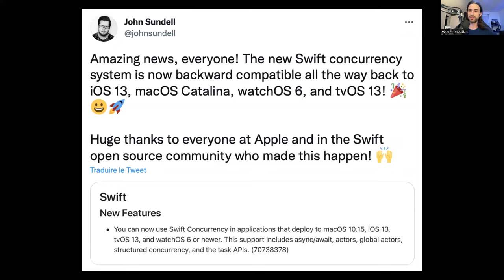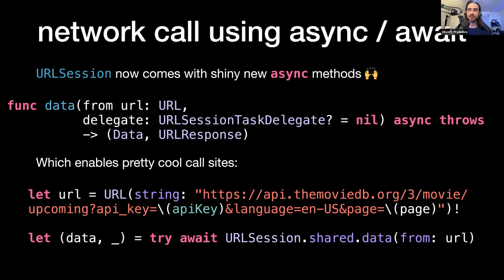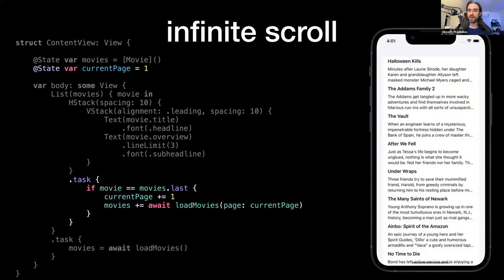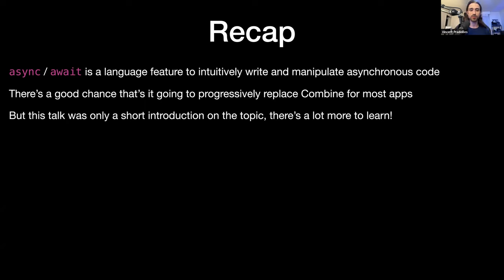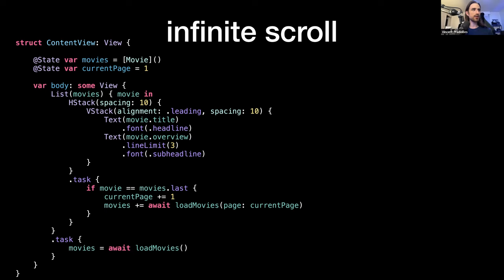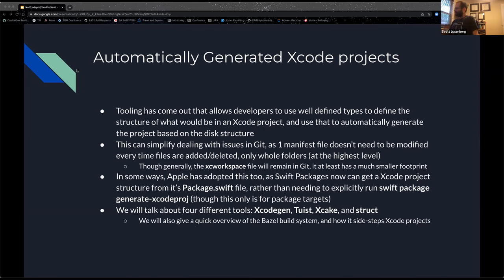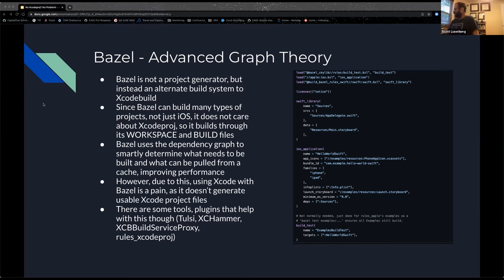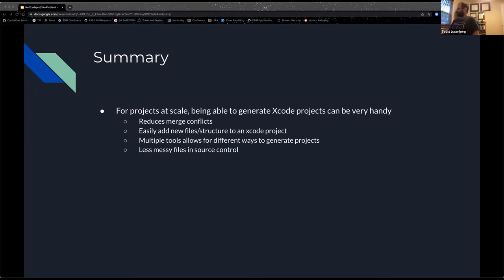DC iOS/iOSoHo: SwiftUI & async / await: how does it work? && No Xcodeproj? No Problem!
DC iOS and iOSoHo Joint Virtual Meetup: April 26th, 2022

• SwiftUI & async / await: how does it work?
Vincent Pradeilles, iOS Developer at PhotoRoom

2022 is probably the year when most teams will be finally be able to start seriously using SwiftUI 🚀
At the same time, async / await has just landed in Swift and has now been back ported all the way back to iOS 13!
So this begs the question: wouldn’t it make a lot of sense to kill two birds with one stone and to start using both features at the same time? 🤔
In this talk I’m going to show you the basics of how SwiftUI and async / await integrate, and we’ll see that in many cases async / await might be a better choice than Combine!

Vincent started working on iOS apps back in 2011. After spending a few years on building great apps for major European banks, he's now part of the team at @photoroom_app: an app to remove background automatically and create professional images.
He loves Swift and enjoys sharing about it on the Internet. In 2020, he started a YouTube channel to share his knowledge of Swift and iOS. He's also the one behind the Twitter account @ios_memes

• No Xcodeproj? No Problem!
Scott Luxenberg, Senior Engineering Manager at Capital One

While Xcode project files are one of the most basic and usually relatively required parts of an iOS application, they can make source control very not happy at times. Plus, as you scale up a codebase, dealing with conflicts in xcodeproj files can become messy, and improperly addressing breaks the project! Luckily, people smarter than us have devised ways to programmatically generate Xcode projects. For this talk, we will look at some of those implementations (namely Xcocdegen and Tuist), and also show an example of an app at scale converting to programmatically generate their Xcode projects.

Scott is a Senior Manager of Software Engineering at Capital One, where he leads the Enterprise iOS Platform teams (predominantly focused on network and architecture), as well as also being a DC iOS and Dev Community organizer. He's been an iOS and macOS developer for 10+ years, though also has experience dabbling with Android, .NET, and Java Spring as well. Besides iOS applications, Scott also has experience and interest in digital forensics (namely Apple products). Outside of work, Scott is an active freelance musician, and can be found playing/recorded in multiple different places.